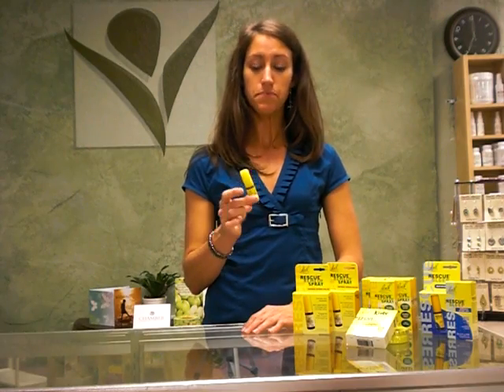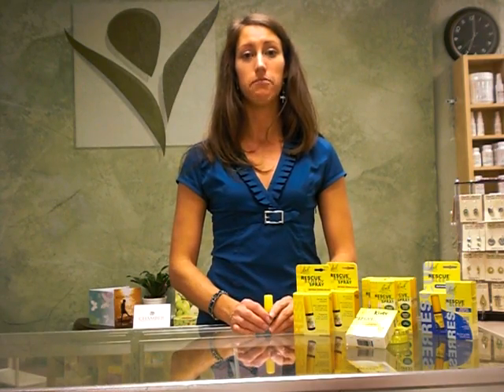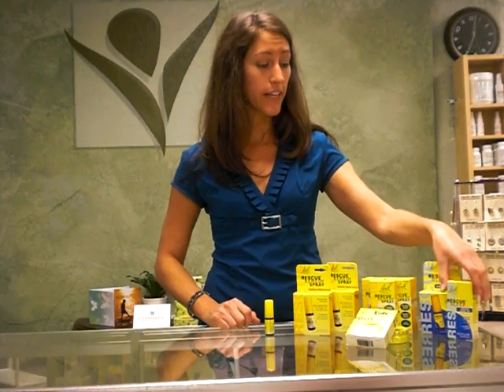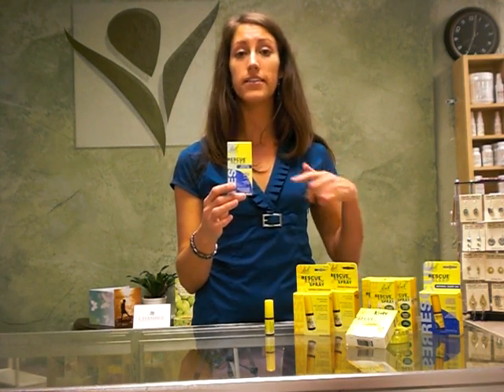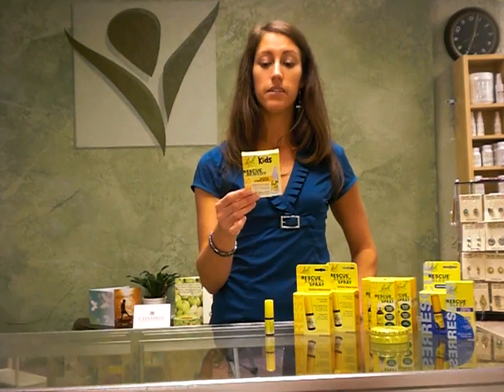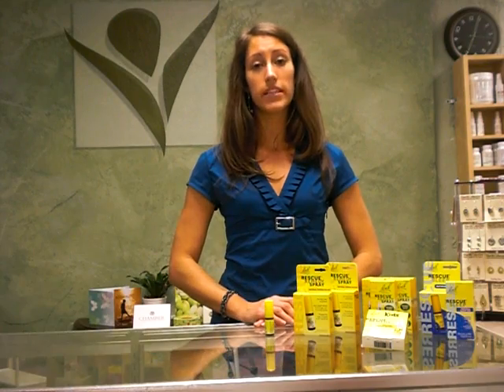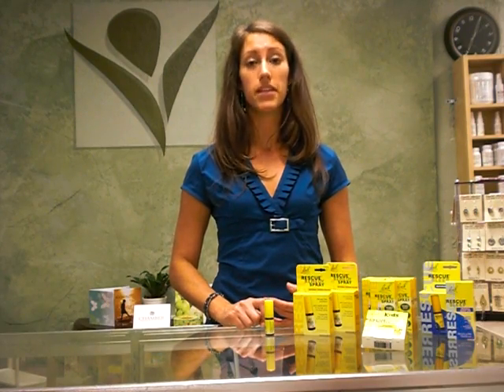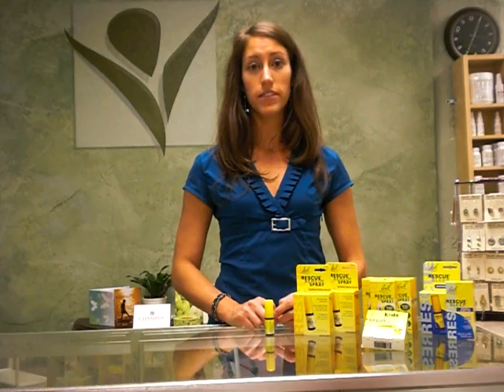Stressed? Let Flowers Rescue You.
Bach Rescue Remedies and how flowers can help you de-stress and feel better.